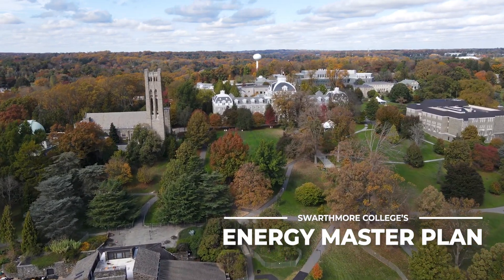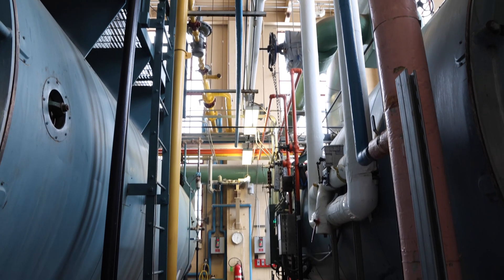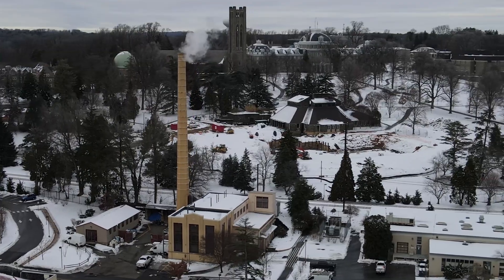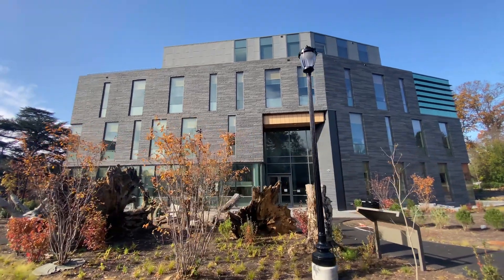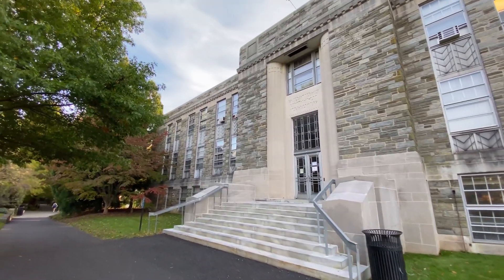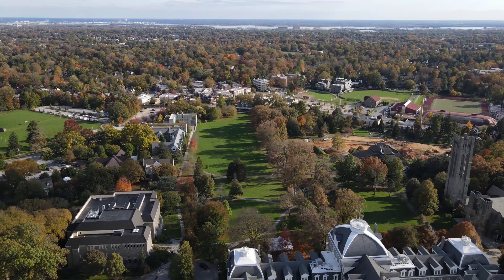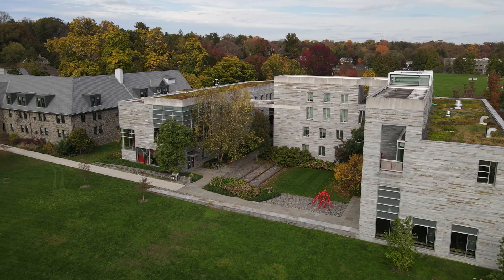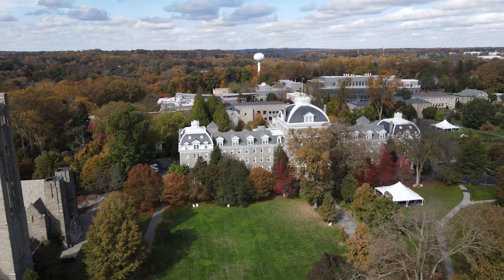Swarthmore College’s Energy Master Plan: Achieving Carbon Neutrality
Swarthmore's $69 million Energy Master Plan is an ambitious environmental vision that will help the College eliminate 98% of on-site and purchased-electricity greenhouse gas emissions and reach its carbon-neutrality goal by 2035.